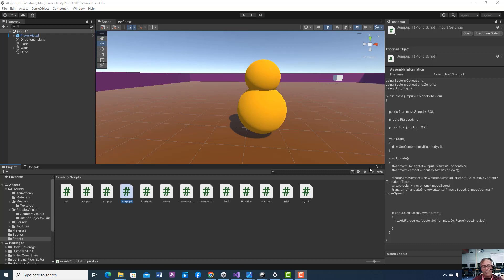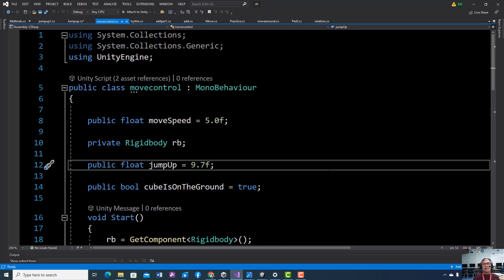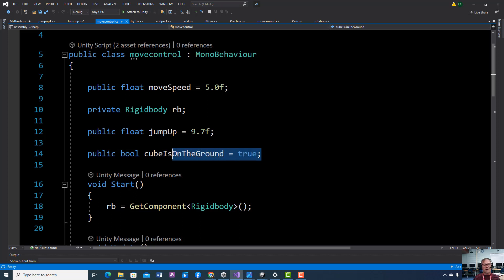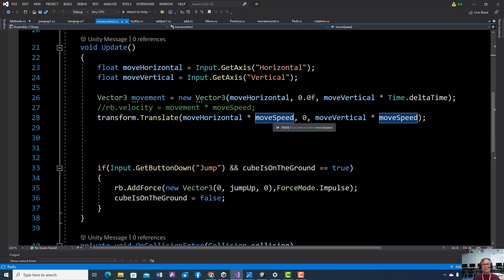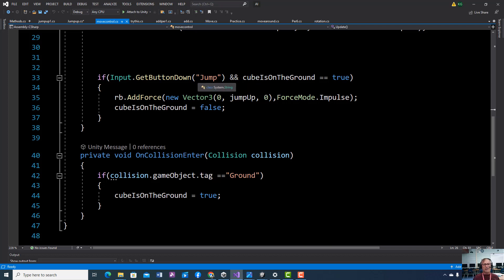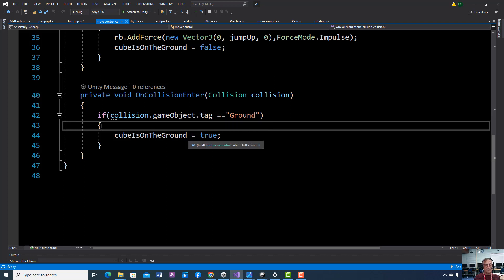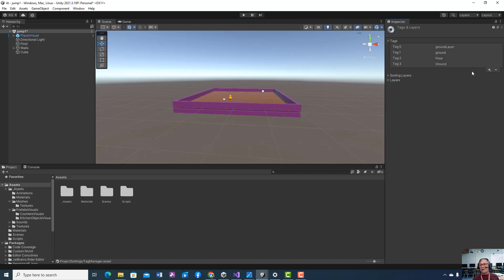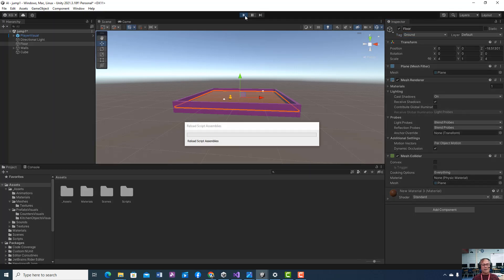How to only jump when you are on ground in Unity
How to only jump when you are on ground in Unity.  Using physics, tags, and a script